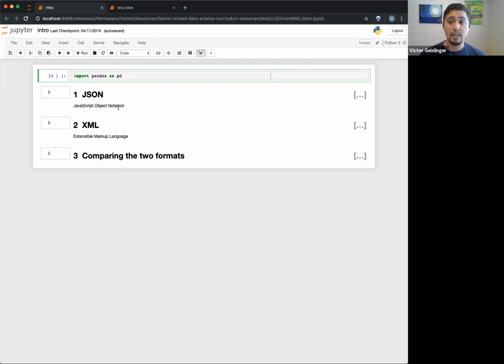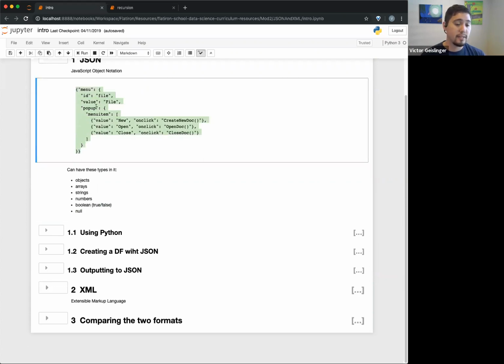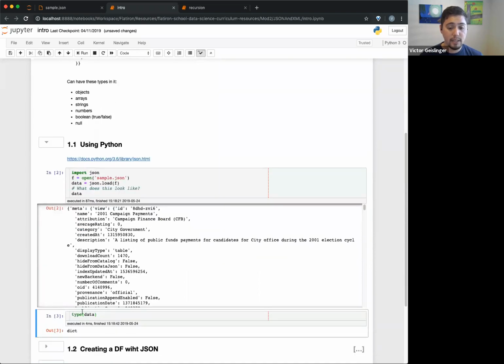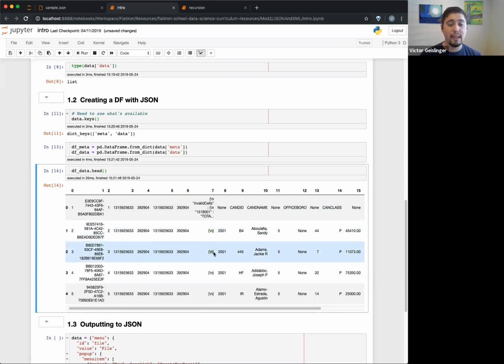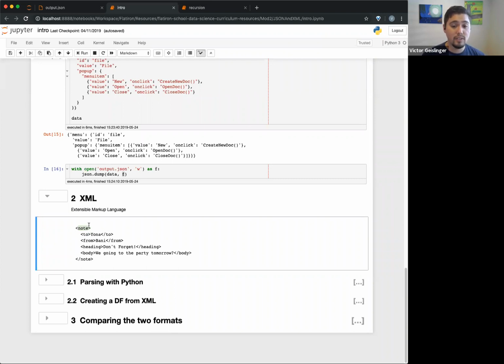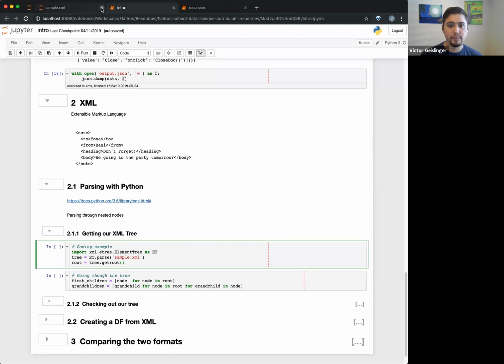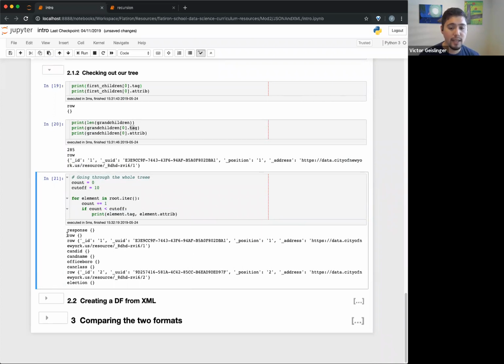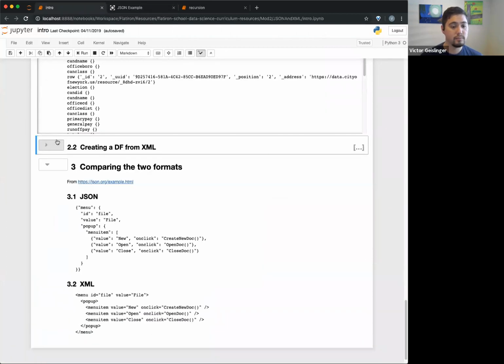JSON & XML Data - M2S16 [2019-05-24]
Introduction on how to parse JSON & XML data files using Python (into Pandas DataFrames)